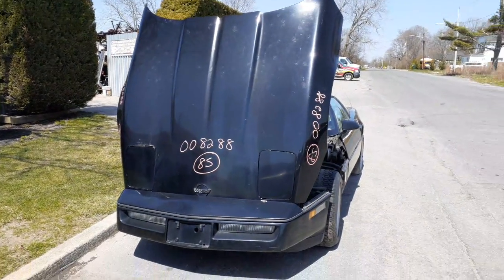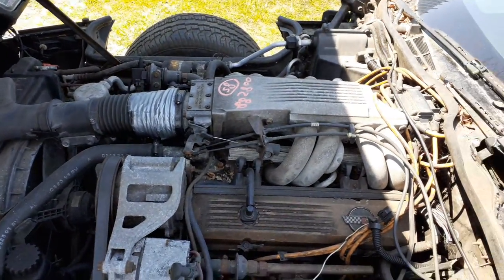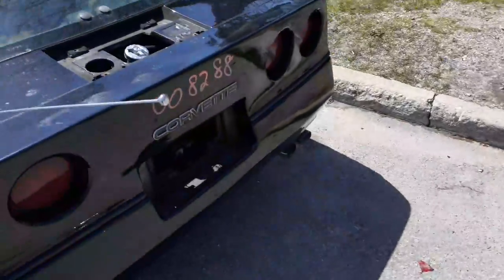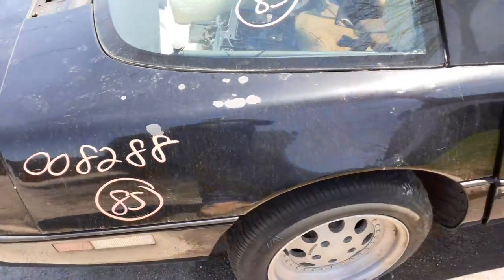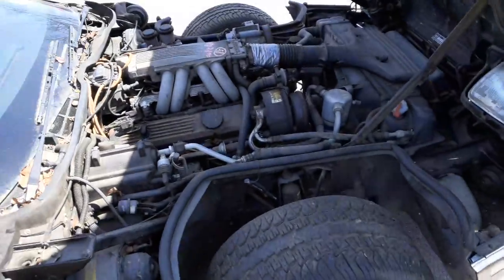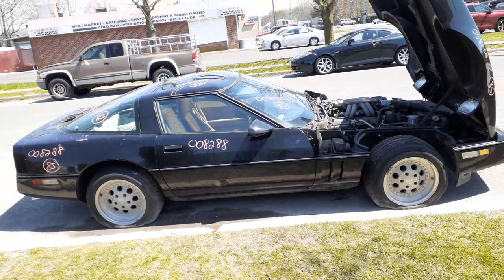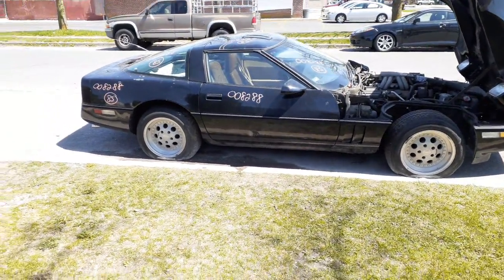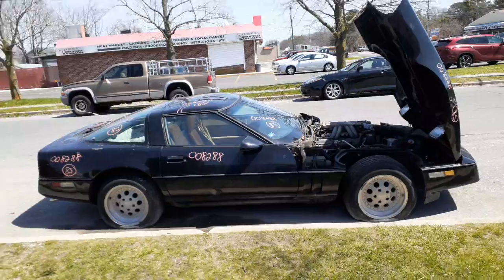All American Auto Wreckers is Dismantling this 1985 Chevy Corvette Coupe 350 TPI At Stock # 8288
This Corvette Coupe came in with the interior in bad shape.  Also the fuel pump no good. The engine and auto transmission are good and complete. This Corvette was a 350 tune port injection engine with a auto overdrive transmission. This corvette has all the suspension front and rear complete with a complete rear diff. The Interior is in bad shape and the steering column is also bad. We have the front nose listed complete for sale. The doors are full power and clean. The whole rear clip is listed due to being fiberglass. The Exterior Paint Code is-41-Black. The Interior is a saddle color leather. So if Moe-Larry or Curly can help you with any parts from this 1985 Chevy Corvette PLEASE call us Toll-Free at .